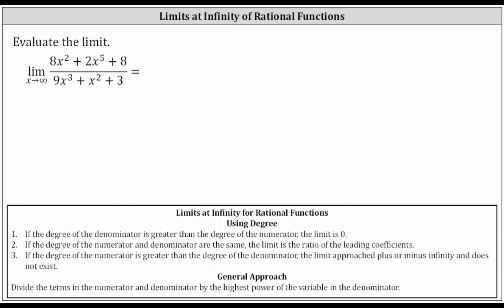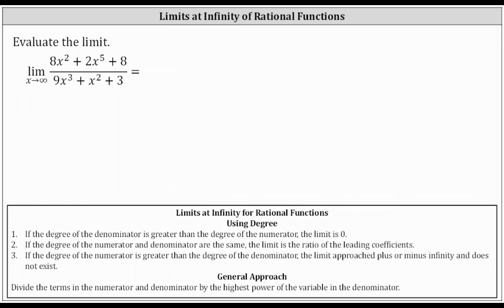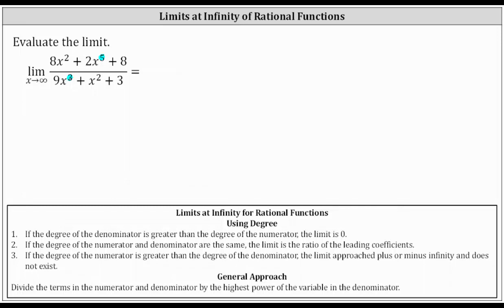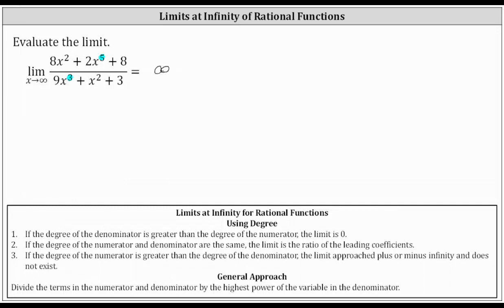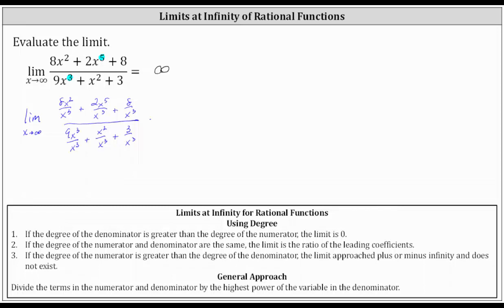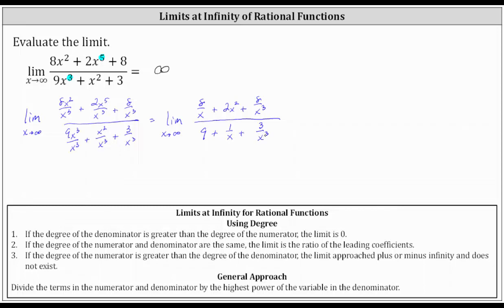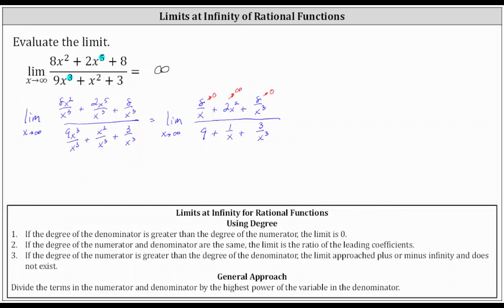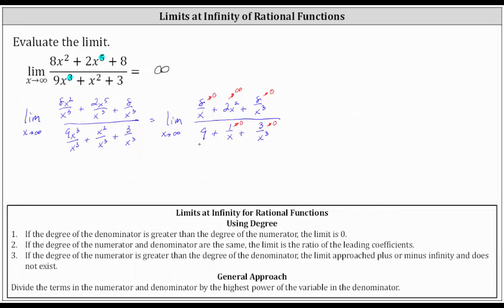Limit at Infinity of a Rational Function Using 2 Methods: Degree and Dividing: (Infinity)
This video explains two methods for determine limits at infinity for rational functions.